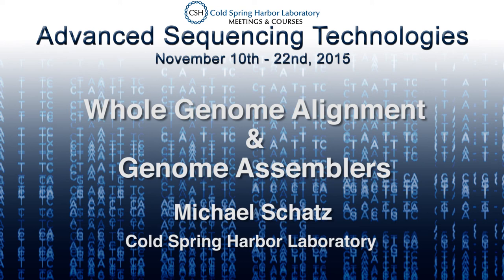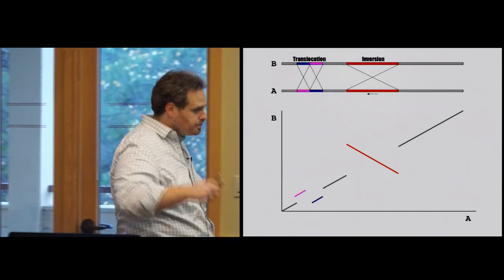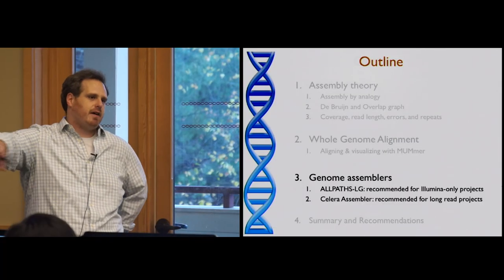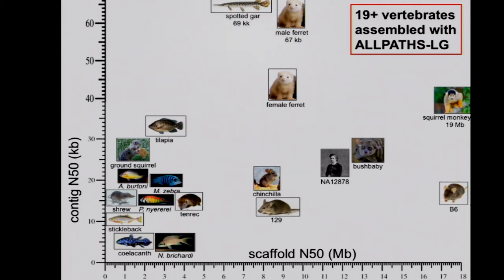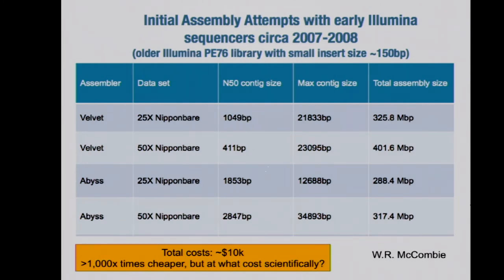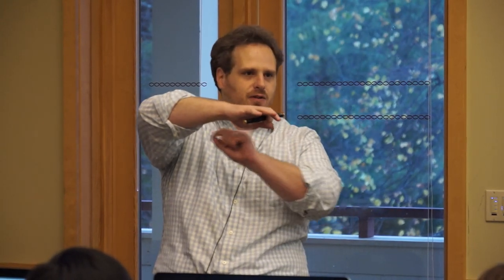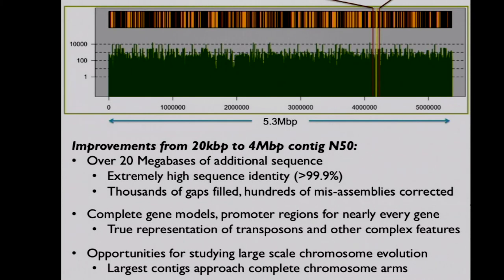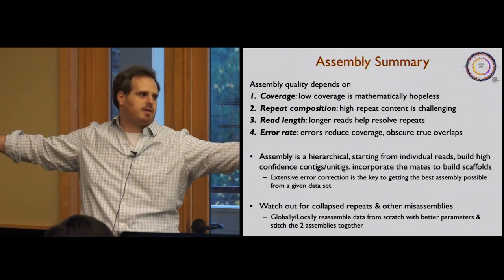Advanced Sequencing Technolohies 2015 - Whole Genome Alignment & Genome Assemblers - Michael Schatz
Over the last decade, massively parallel DNA sequencing has markedly impacted the practice of modern biology and is being utilized in the practice of medicine. The constant improvement of these platforms means that costs and data generation timelines have been reduced by orders of magnitude, facilitating investigators to conceptualize and perform sequencing-based projects that heretofore were time-, cost-, and sample number-prohibitive. Furthermore, the application of these technologies to answer questions previously not experimentally approachable is broadening their impact and application. However, data analysis remains a complex and often vexing challenge, especially as data volumes increase.

Michael Schatz
Cold Spring Harbor LAboratory